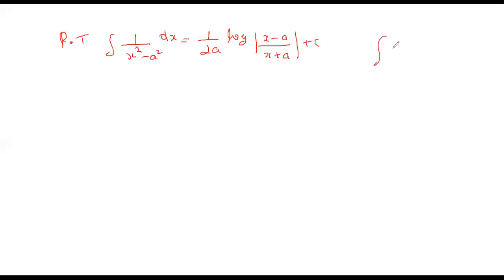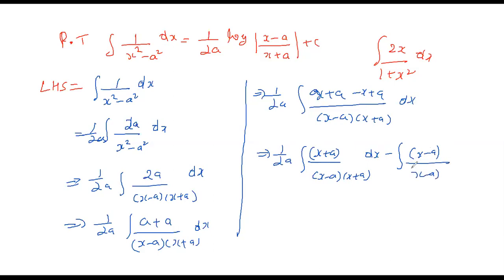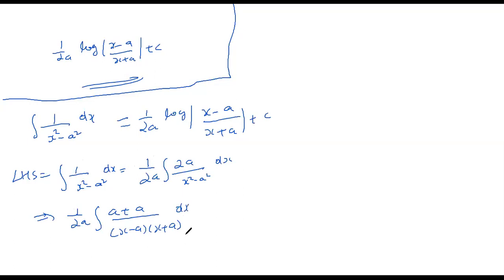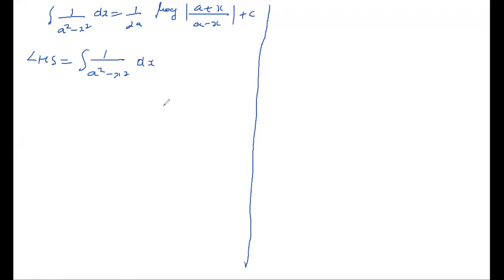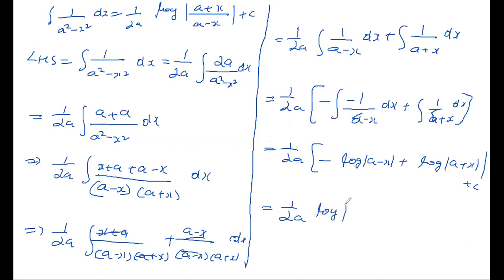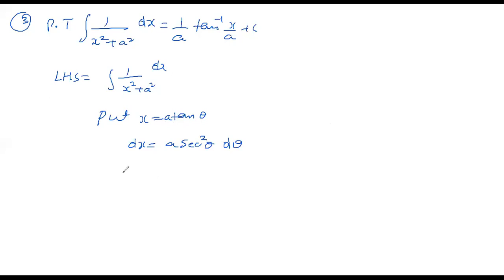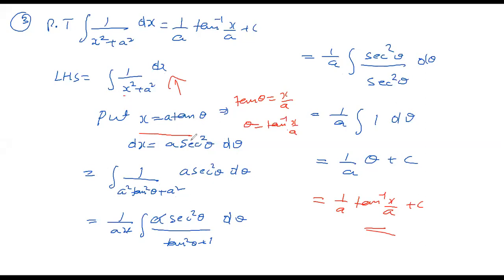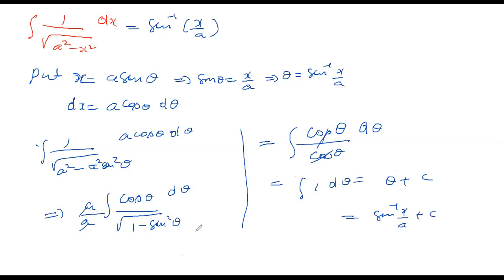INTEGRATION (EX 7.4 ONE 5 MARKS DERIVATION FOR PU)